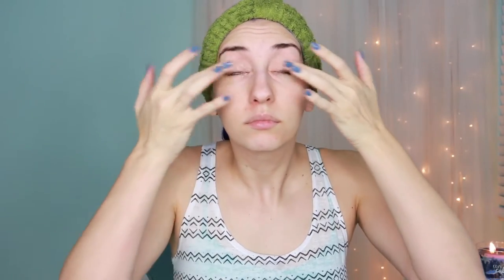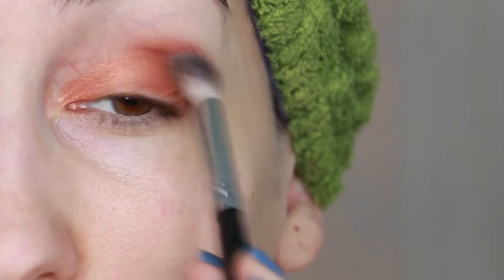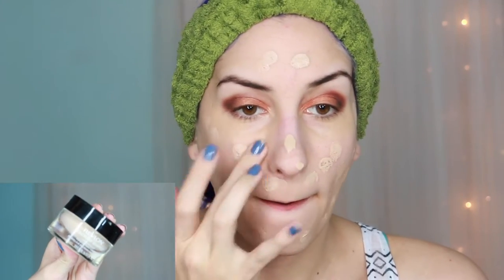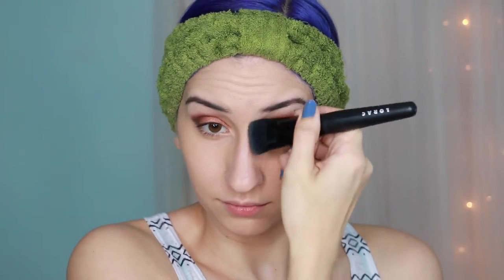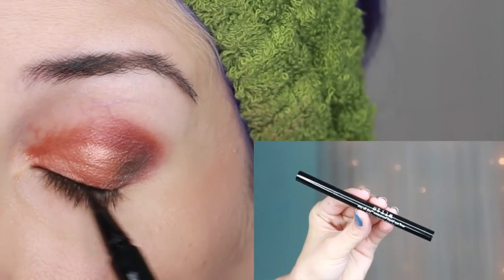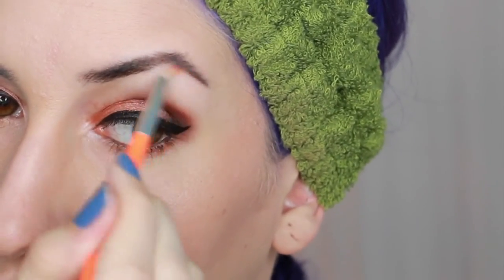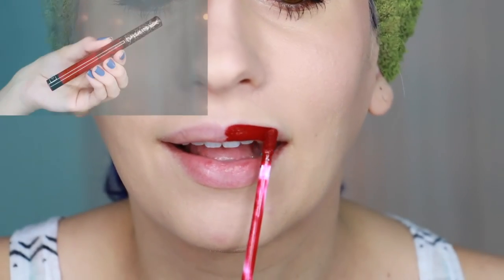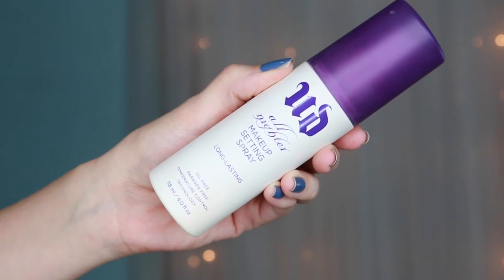Full Face Holiday Makeup Tutorial feat. Kat Von D Eyeshadow | Easy Makeup for Brown Eyes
THUMBS UP for makeup tutorials! Be sure to watch in HD.

In this video I do a full face makeup tutorial for this Holiday season. I featured two Kat Von D eyeshadow palettes: Shade + Light Eye Contour and Mi Vida Loca Remix Palette. This tutorial is a mix of drugstore and high end makeup products. Let me know if you enjoyed this tutorial by giving the video a thumbs up and/or commenting. :-)

|| Keep watching ||